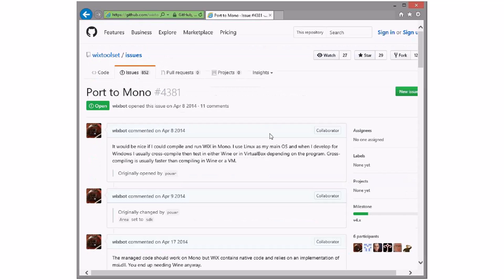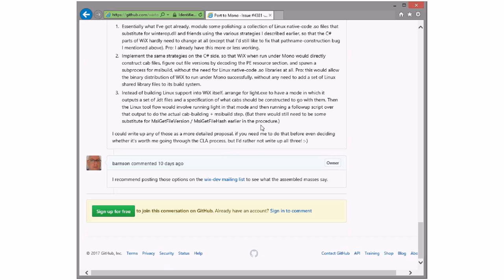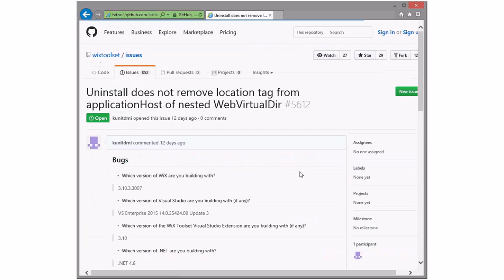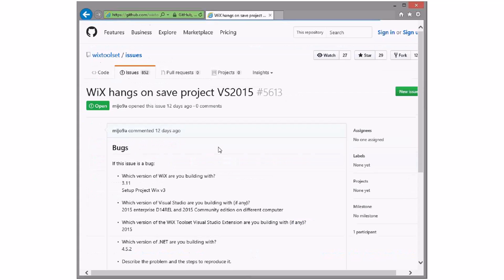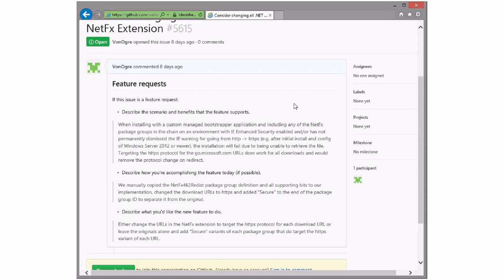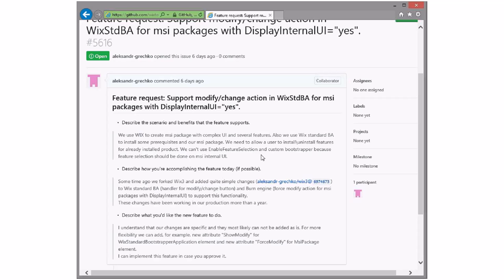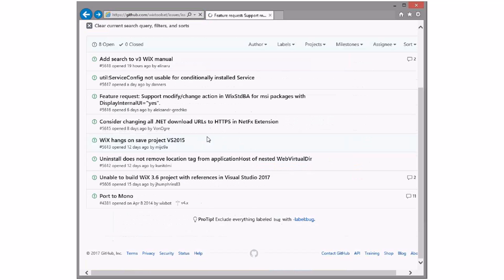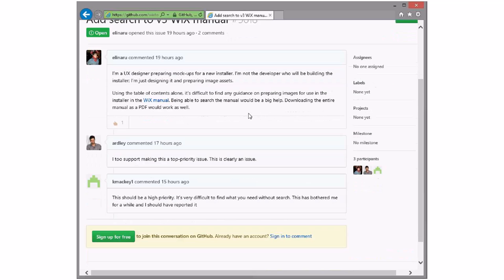WiX Online Meeting #129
Tuesday, June 20, 2017 9:30 AM